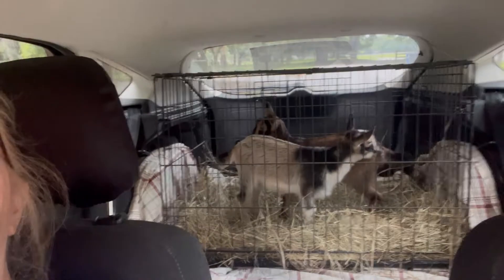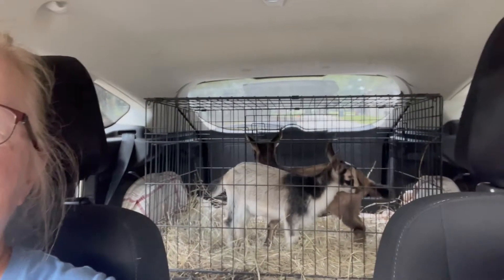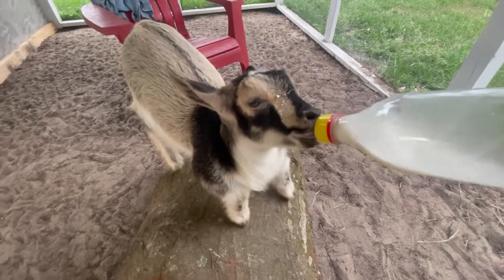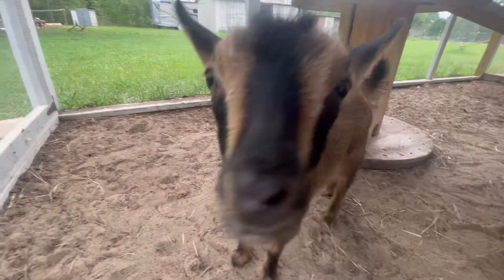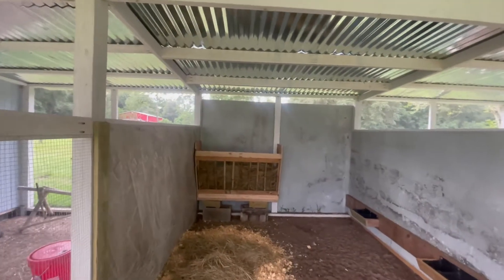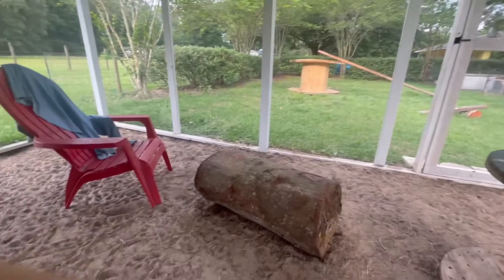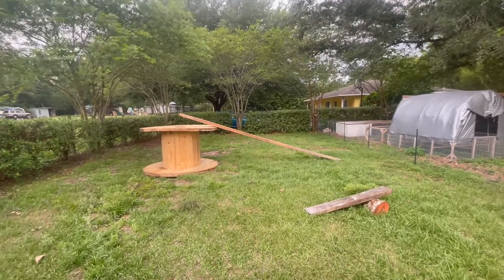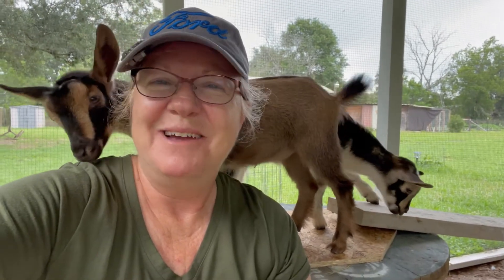Adding Nigerian Dwarf Dairy Goats to Our Homestead | VLOG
Adding NIGERIAN DWARF Goats to Our Homestead | VLOG

The NIGERIAN DWARF Dairy Goats. The perfect addition to any homestead but most assuredly an awesome choice for the farmer with a small bit of land.

Benefits: small in stature
                 don't need as much space as a large goat
                 eat less
                 when in milk, gives up to 2 qts a day
                 high in butterfat

Come see our beautiful little girls that we are so excited to share with you. You will also be able to see our set up and how we are housing them.

Join me and my family as we build a homestead from scratch and strive to live a simpler, more natural, healthier way of life:  homemade homestead, tips and tricks in the garden, recipes from scratch.

I love to show how homestead is growing and what works and what doesn't to help you in your journey to a more self-sustainable lifestyle.

Happy Homesteading,

Marian & Andrew